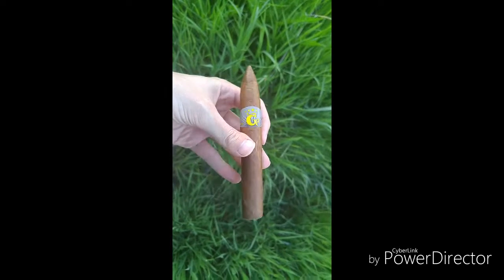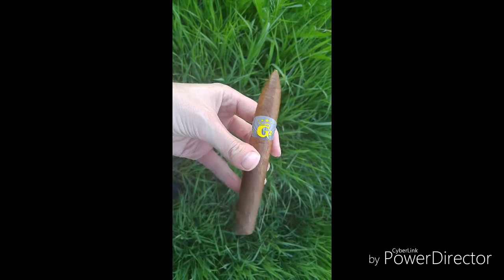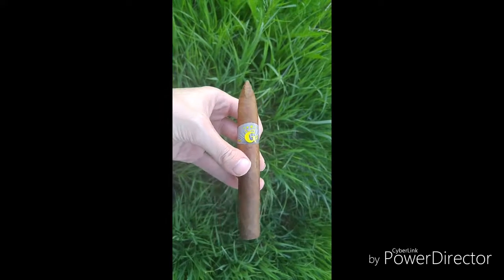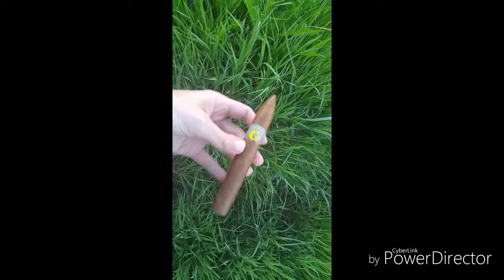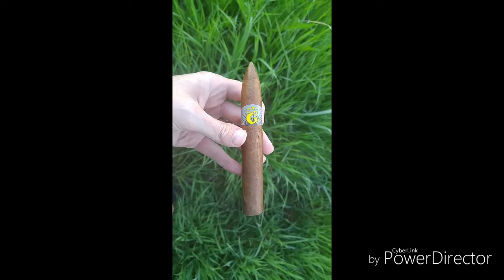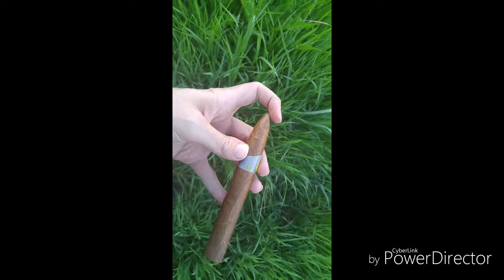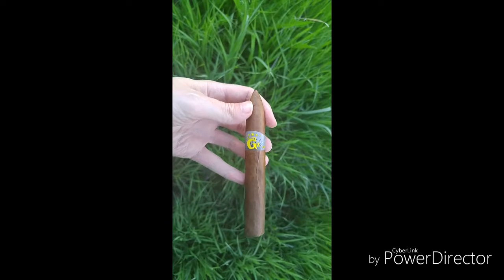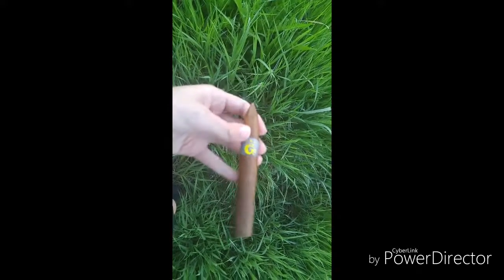Cigar vlog: Graycliff G2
A very pleasant all around cigar you can smoke until your fingers ignite.